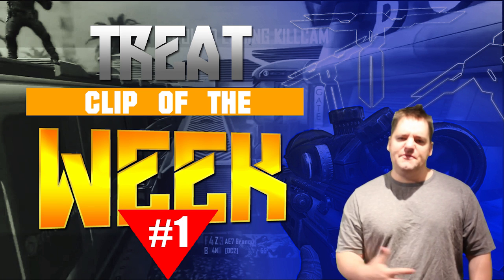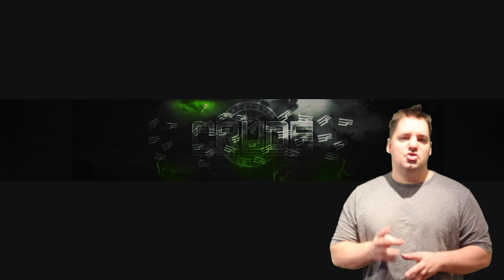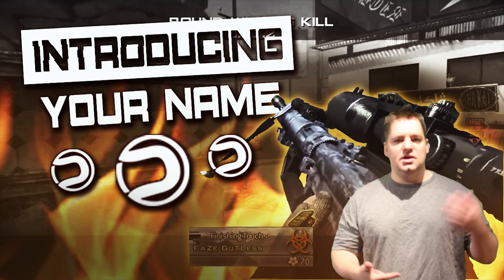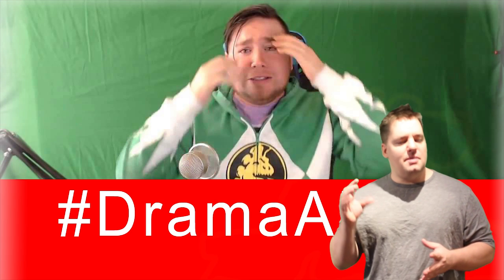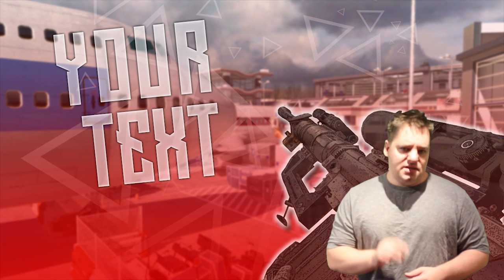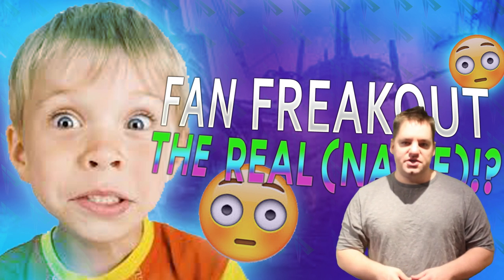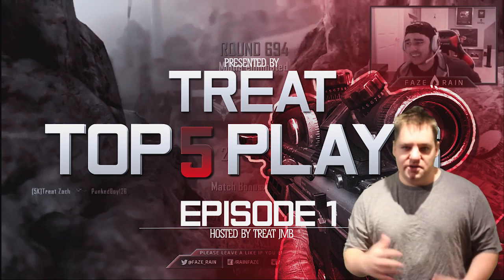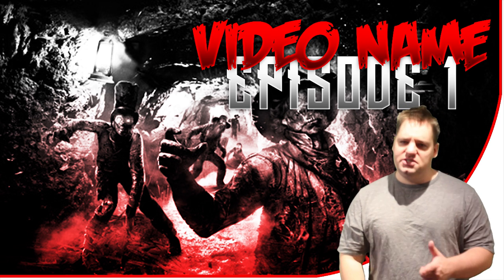30 new FREE GFX Templates - TreatStudios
▼ Links

▼ Heartbeat

▼ Freedom!

▼ Music